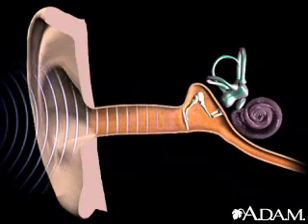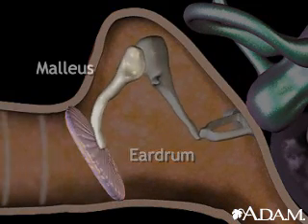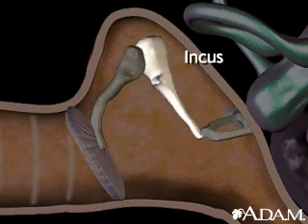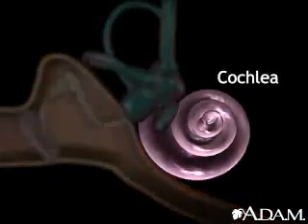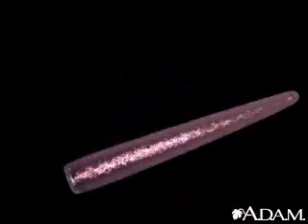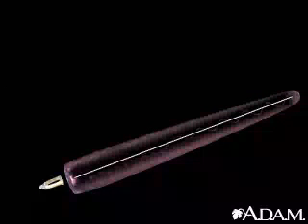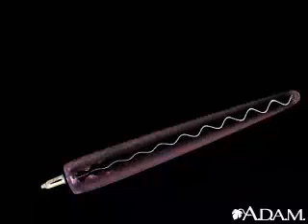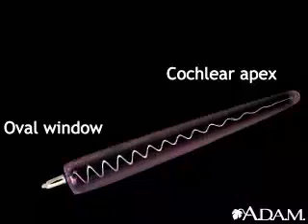Sonic Voyage: An Animated Exploration of the Cochlea’s Marvelous Mechanics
This animation shows the various structures of the ear and the process of hearing.